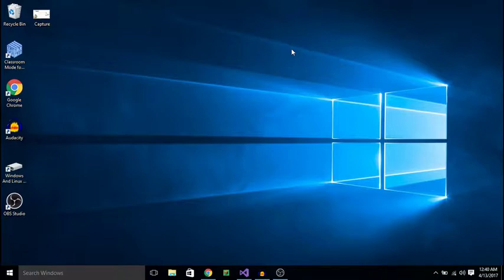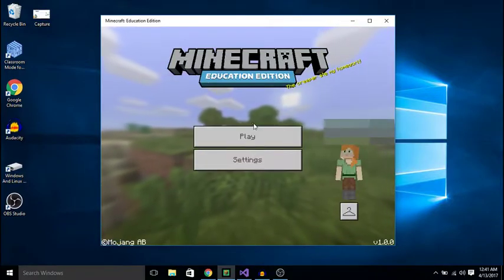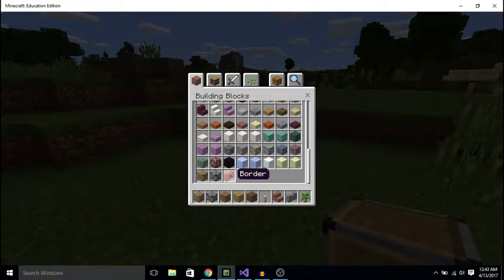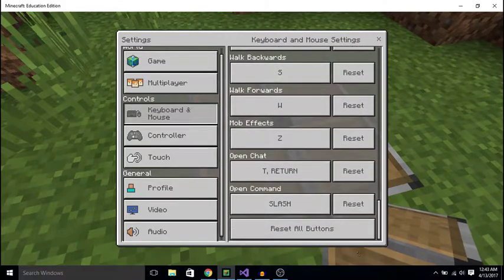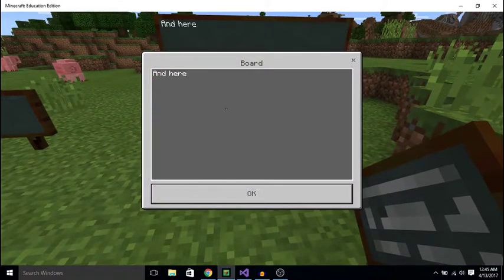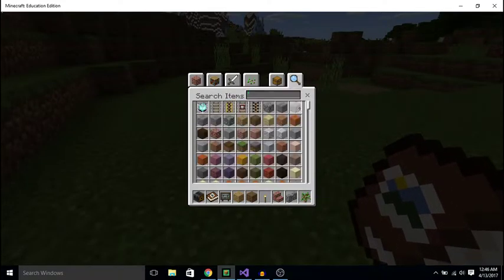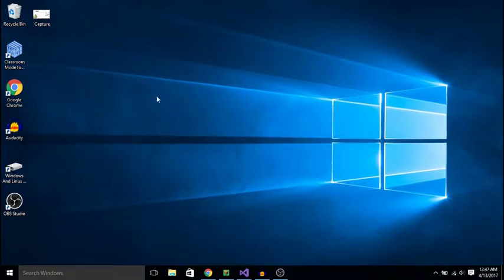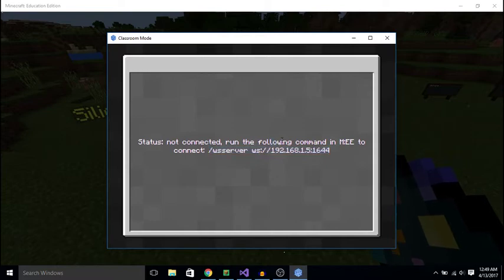Minecraft Education Edition